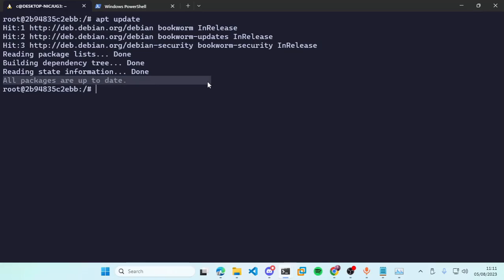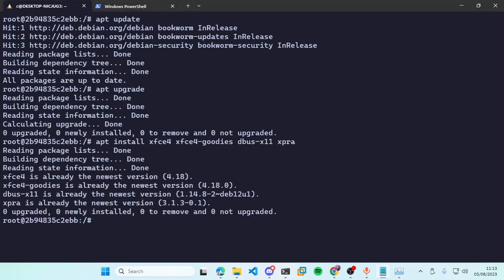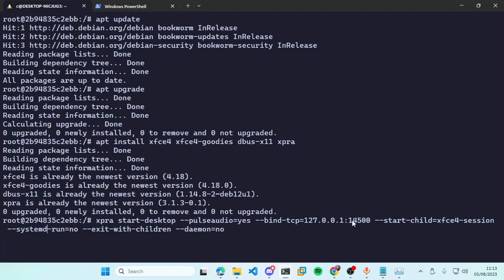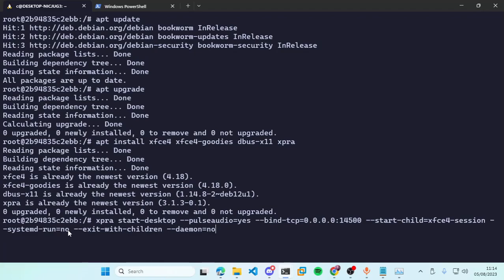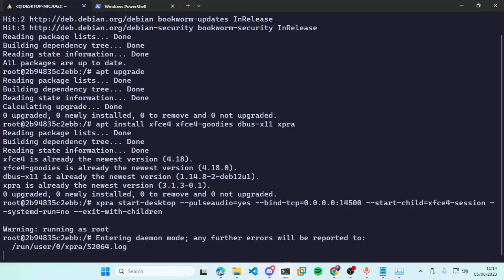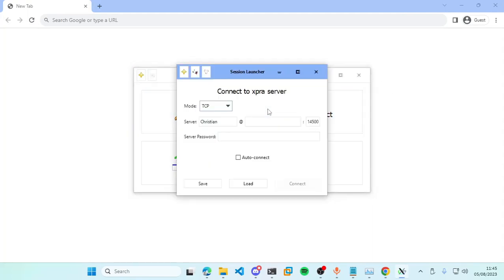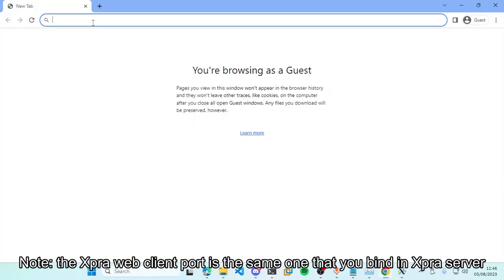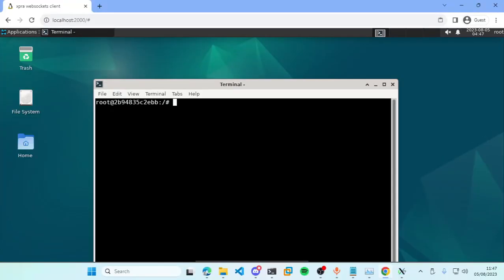The most "fastest" Xrdp alternative for Linux server